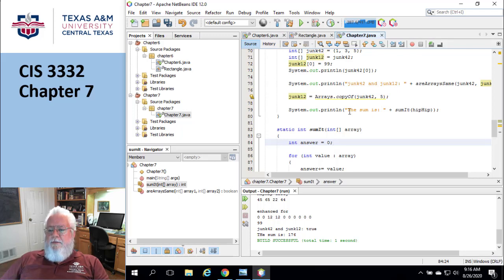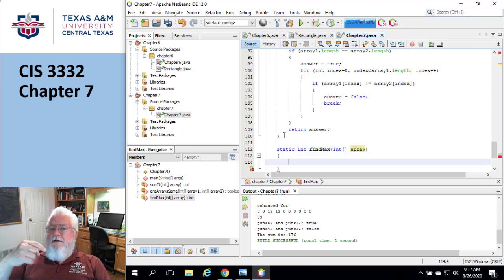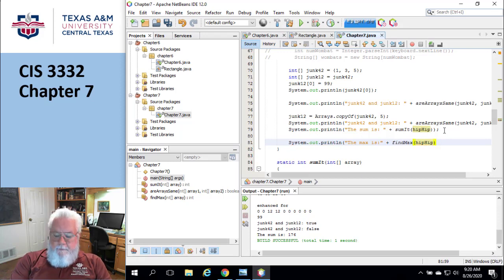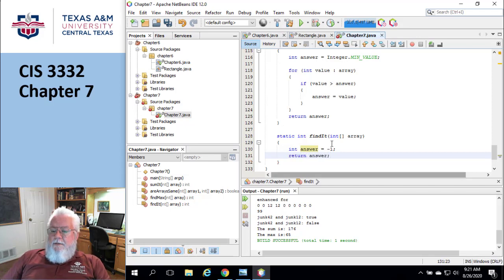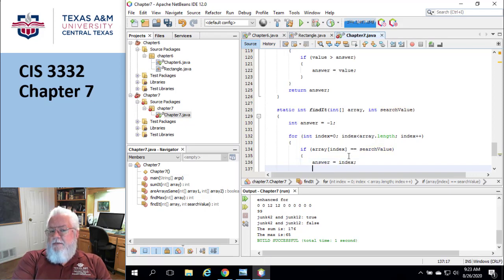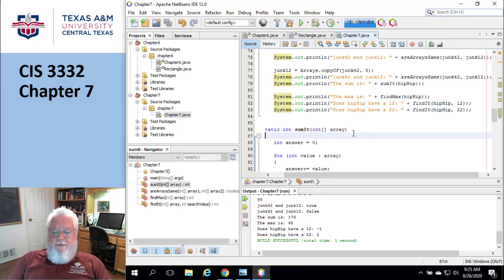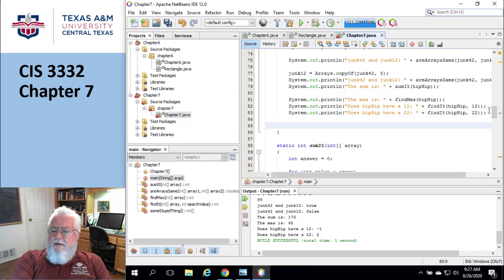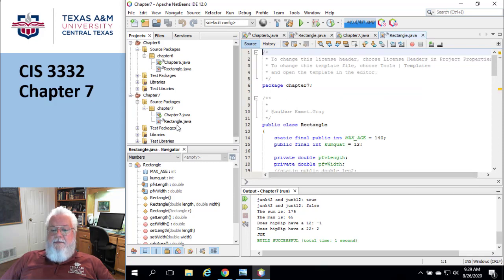CIS3332 Chapter7 Part4